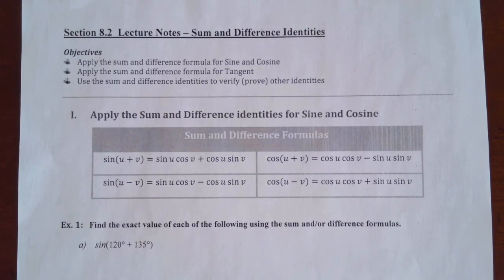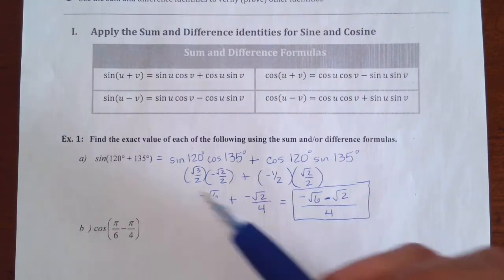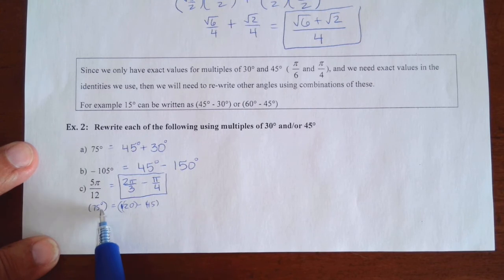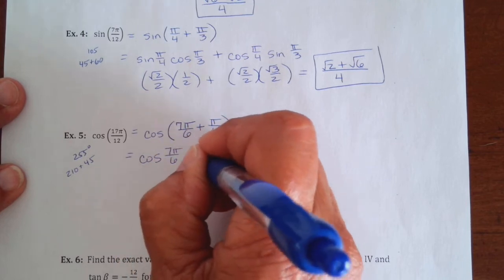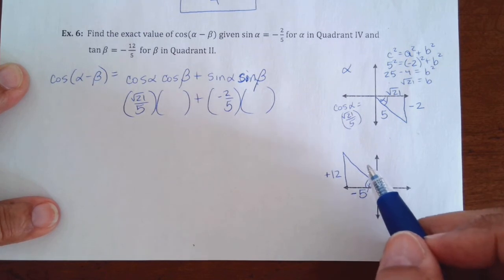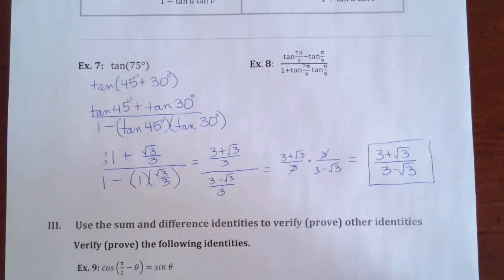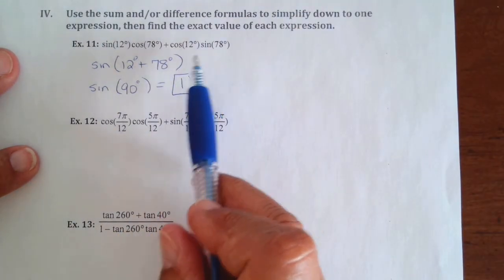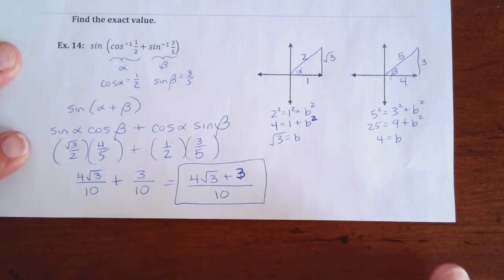Section 7.5 PreCalculus Sum and Difference Identities UNCC Hastings MATH 1103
PreCalculus Sum and Difference Identities UNCC Hastings MATH 1103 (Pearson 7.5/Hawkes 8.2)